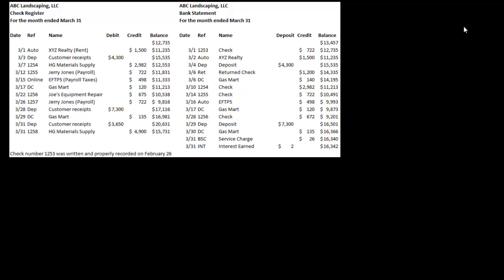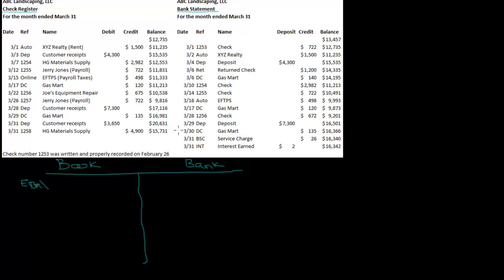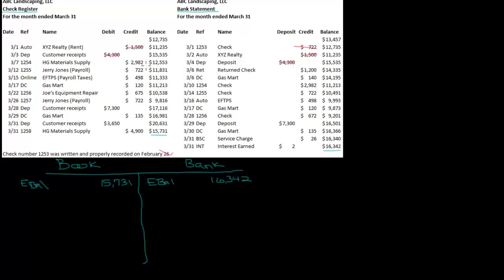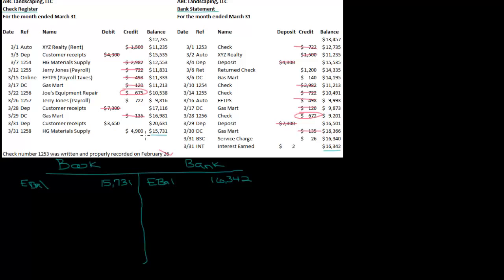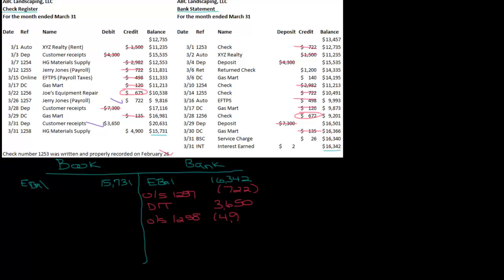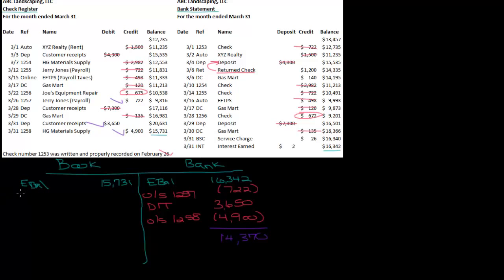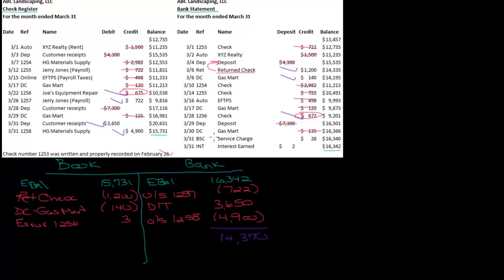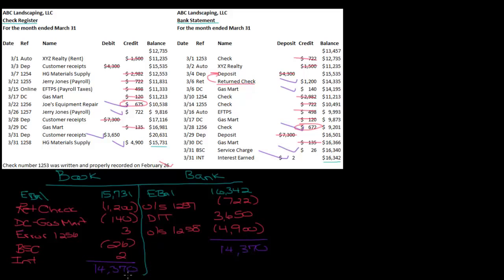How to do a bank reconciliation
In this video, I walk through a bank reconciliation example. We reconcile both the bank and the book side to show how both sides must equal. The problem shows how to deal with a deposit in transit, outstanding checks, bank service charges, interest earned, returned checks and check errors. For more help with accounting, please visit my